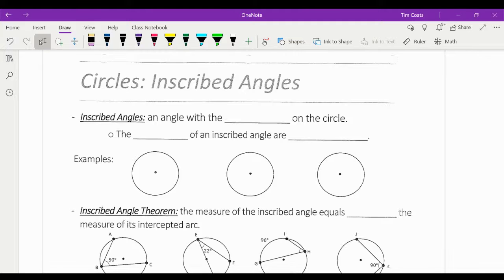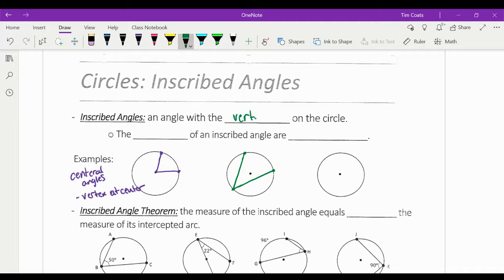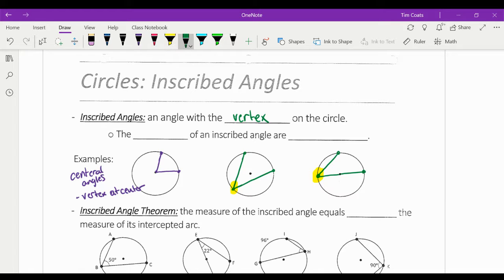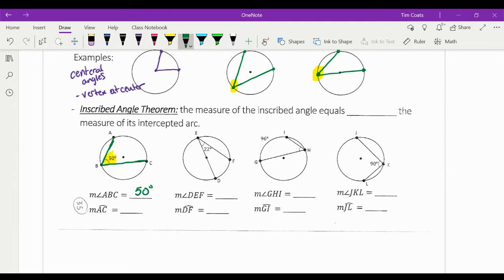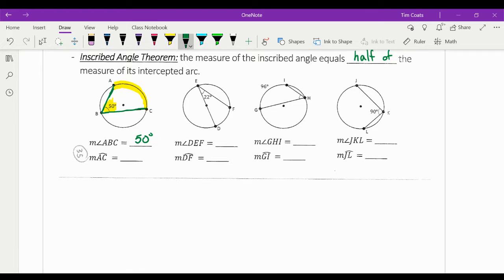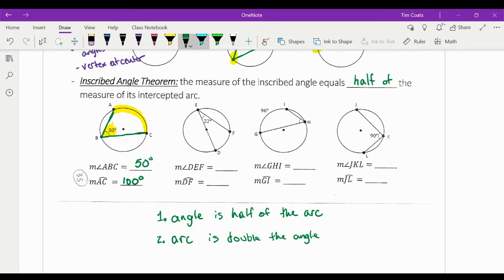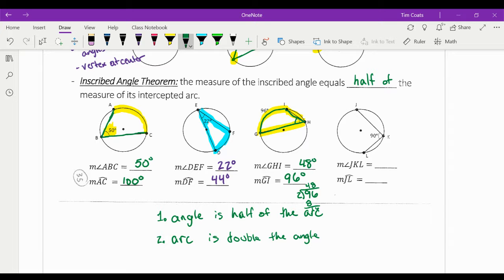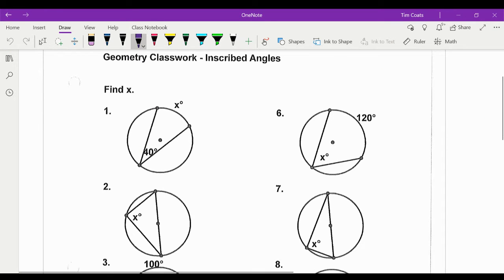Inscribed Angles Intro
Inscribed Angle and Inscribed Angle Theorem